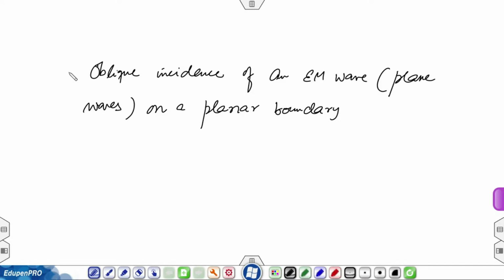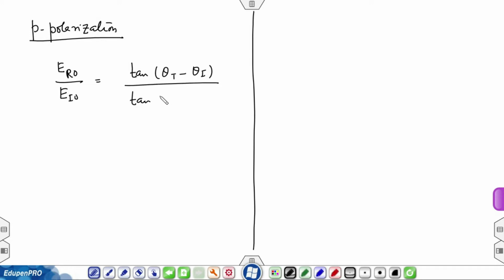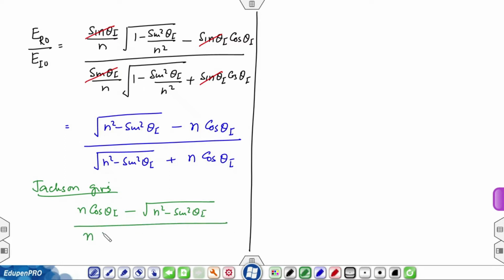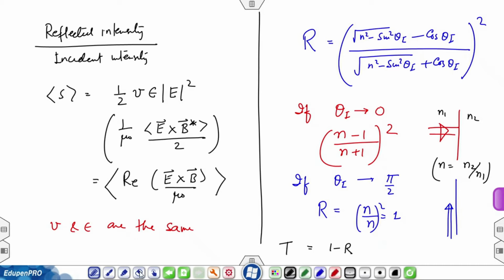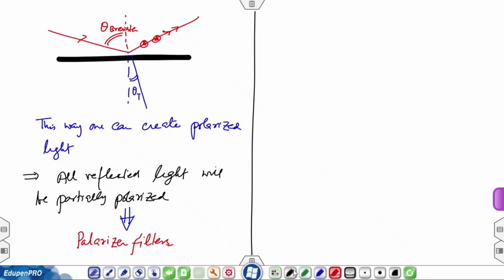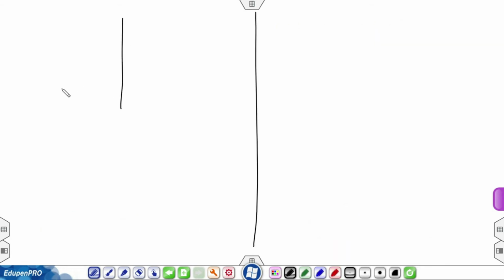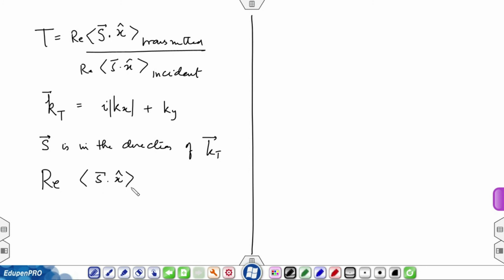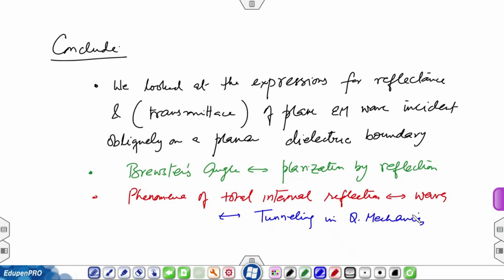Week8 L2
Reflection of electromagnetic waves from a plane non-conducting surface – Brewster’s angle and total internal reflection